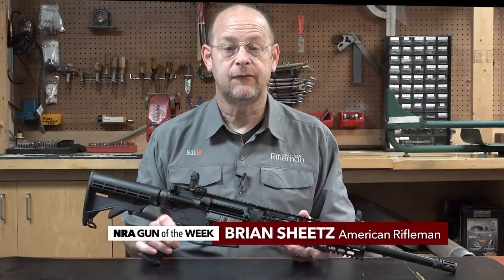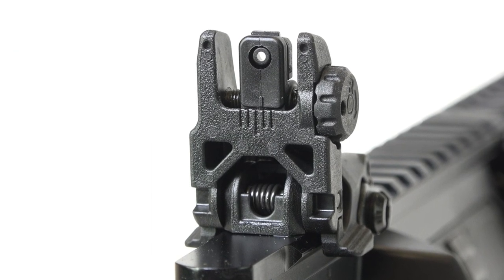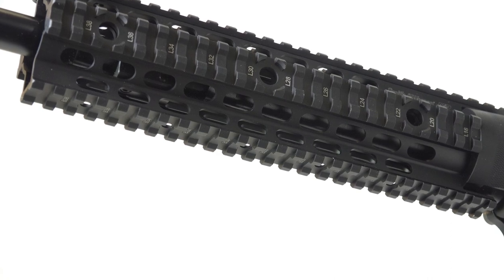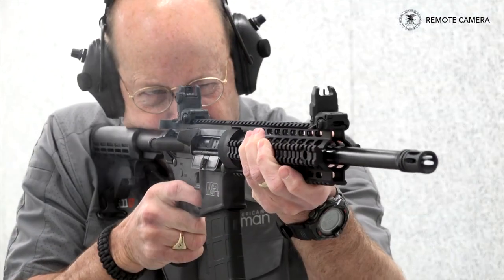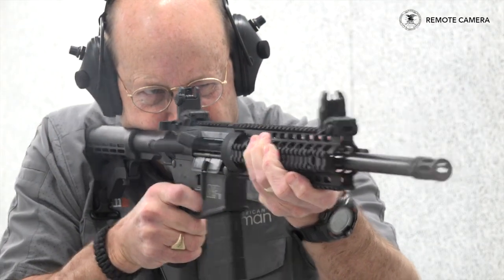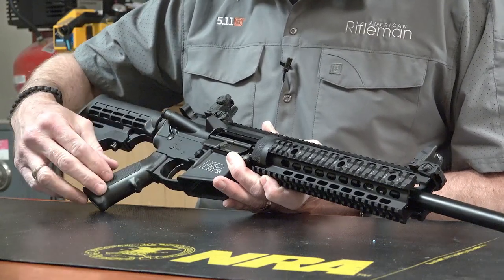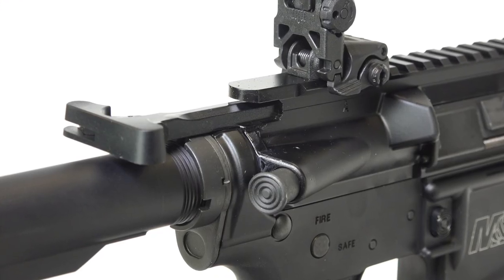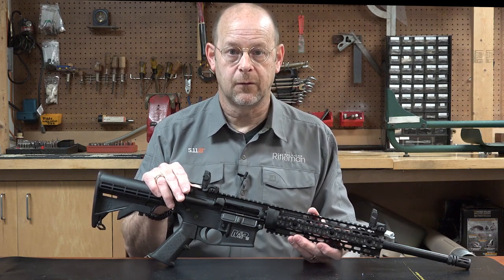NRA Gun of the Week: Smith & Wesson M&P15T Rifle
The M&P15T is a carbine ideally suited for use in a defensive role. American Rifleman's Brian Sheetz goes into detail here.